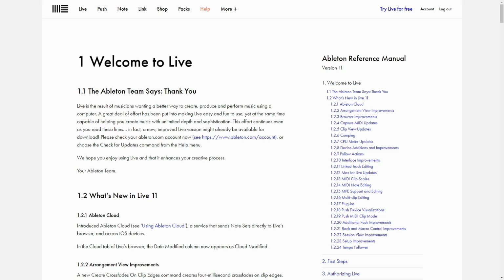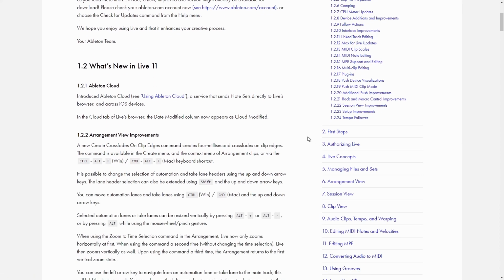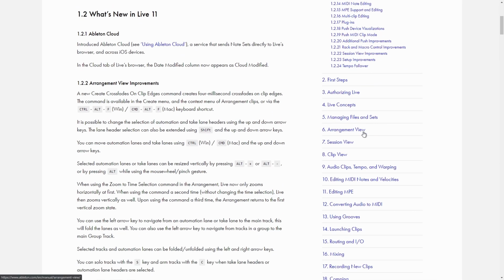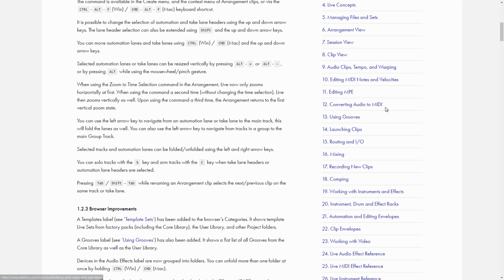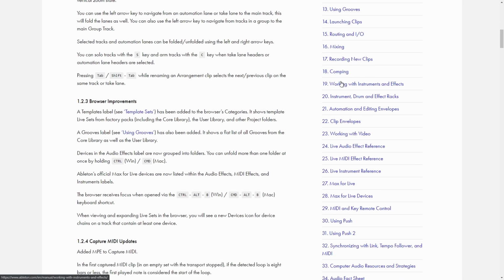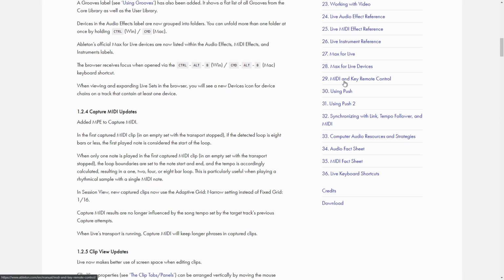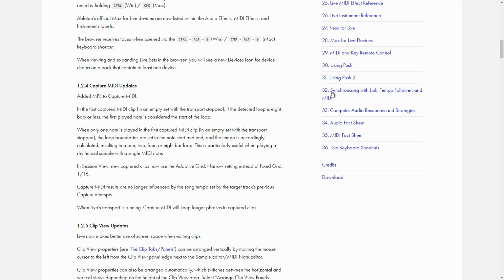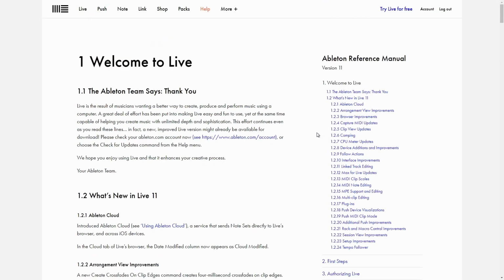How to Ableton Live: 1. Welcome to Live 🎹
Welcome to our new video series on Ableton Live! In this series, we'll be taking you on a journey through the Ableton Live reference manual, exploring Live's features and functionality step by step in Live 11.

In this first video, we start with a warm welcome to Live. We'll provide an introduction to the series and give you a glimpse of what to expect as we dive into the manual together. Whether you're a beginner looking to learn the basics, an experienced user seeking to expand your knowledge, or moving from a different digital audio workstation (DAW), this series is for you.

Join us as we unravel the power of Live and help you become proficient in using this popular DAW. Each video will focus on specific chapters and sections of the manual, ensuring a comprehensive understanding of Live's capabilities.

We value your comments and suggestions, so don't hesitate to share your thoughts or ask questions in the comments section below.

Ready to embark on this learning journey with us? Let's dive into the world of Ableton Live together!

African Electronic Music Production